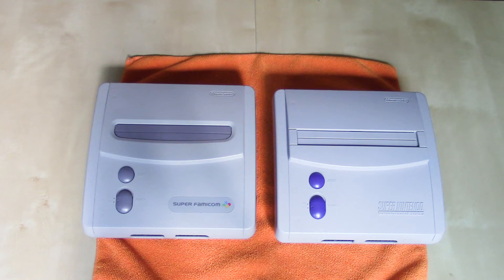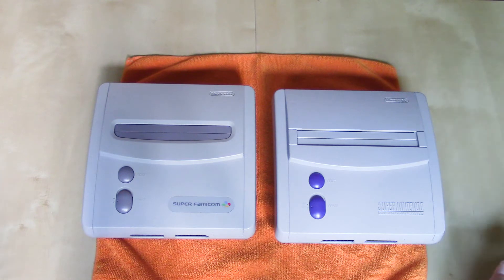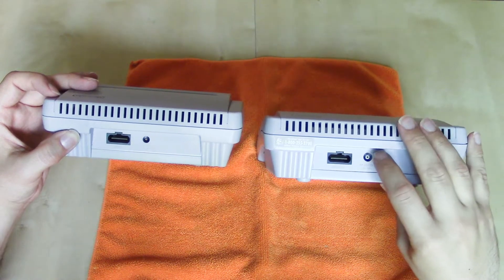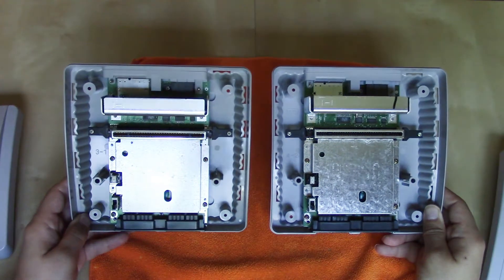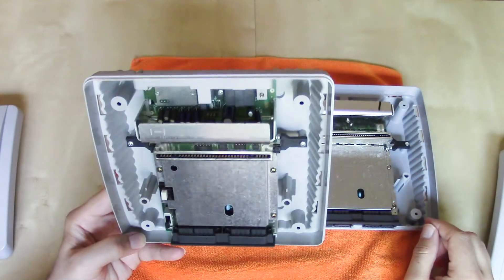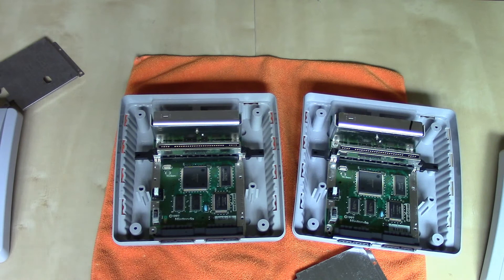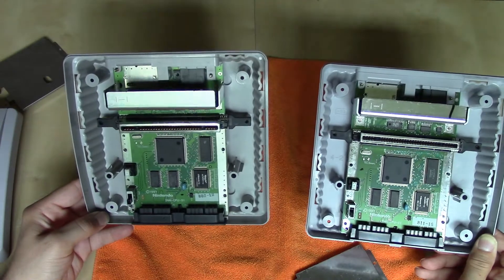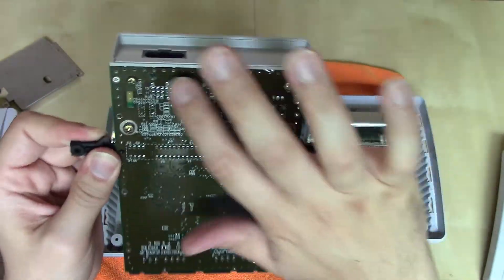Nintendo Torn Down: Super Famicom Jr./Super NES 2 (part 4 of 6)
At some point during the lifetime of a video game console, it may become necessary to disassemble it for cleaning, repair, or just for sheer curiosity about what's inside. In this this six-part series, I take apart or "tear down" several Japanese and US Nintendo consoles and discuss some related curiosities.

In this video I tear down the Japanese Super Famicom Jr. and the North American Super Nintendo Entertainment System 2.